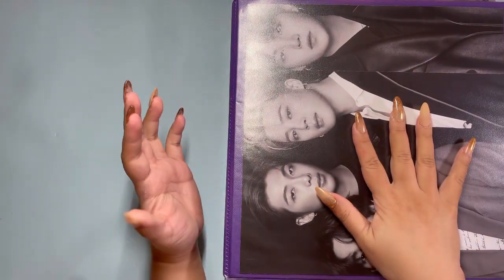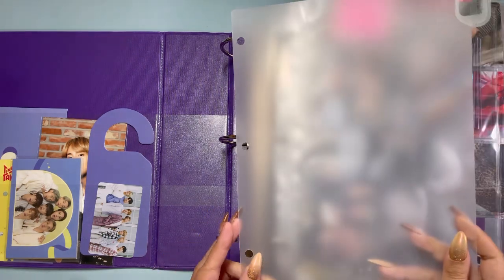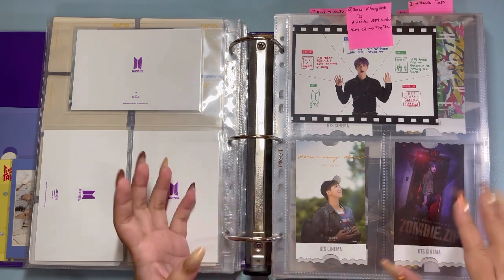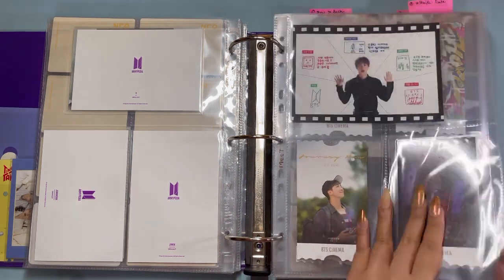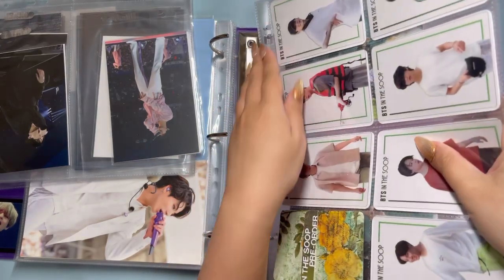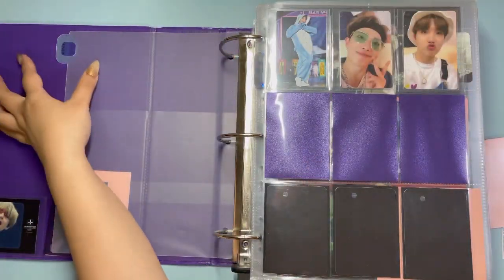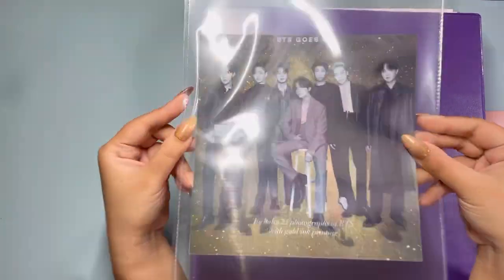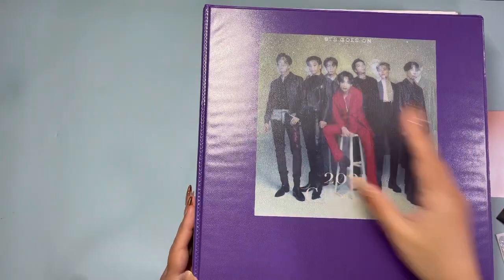REORGANIZING my BTS Binders 💜— PART 2 of my KPOP Photocard Collection Revamp!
Annyeong! My BTS binders were getting quite full and I gave away some of my Suga photocards to a dear friend of mine so I wanted to do a little overhaul of my collection. Not downsizing anything but giving each section of my collection more room to breathe. Hope you enjoy! :)

**MUSIC CREDITS**